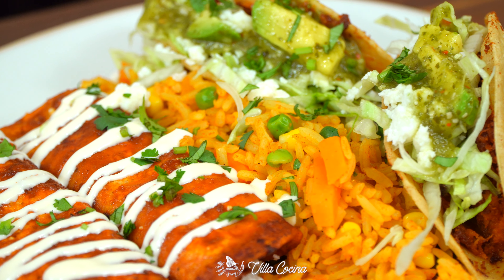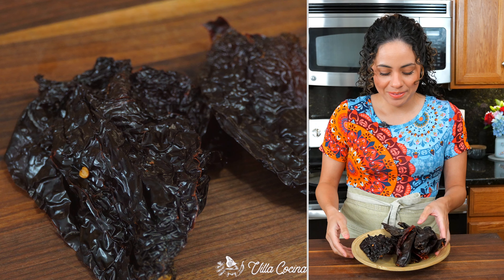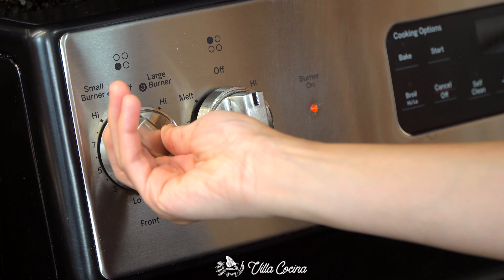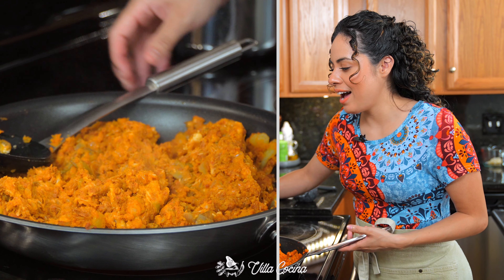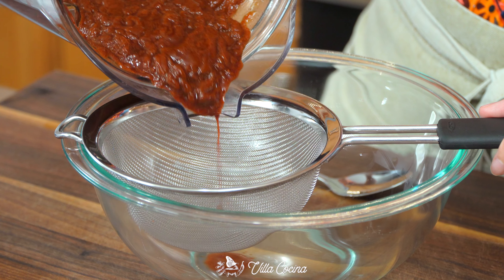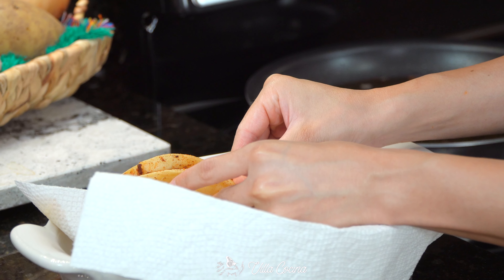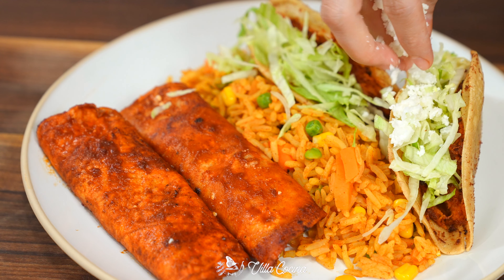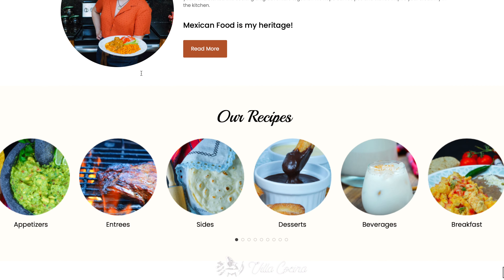How to make a Speedy Gonzales Meal Special | Villa Cocina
Speedy Gonzales seems to have made his way into Mexican restaurant menus. This dish named after an iconic cartoon is a combination of tacos, enchiladas and rice or beans. It looks delicious but I KNOW we can make it better. See recipe below ⤵️⤵️⤵️⤵️⤵️⤵️

🌟 Speedy Gonzales Recipe
➢ Cook the potatoes
1 lb potatoes, russet
Salted Water
➢ Chorizo potato mix
1 lb pork chorizo
2 TBSP olive oil, smooth
1/2 white medium onion
1 cup queso fresco, crumbled
Salt to taste (a pinch)

Enchiladas
➢ SAUCE
8 chile guajillos
2 ancho chiles
2 ea garlic cloves
1 tsp Mexican oregano, dry
1/2 tsp black pepper
1/4 tsp whole cumin
3 cups chicken broth, low sodium + 1/2 cup
Salt to taste (2 1/2 tsp, kosher)
➢ Enchilada Filling
10 oz queso fresco, crumbled
1/2 medium white onion, diced
Olive oil, smooth (fry enchiladas)

36 corn tortillas
1’’ frying oil (avocado)

➢ Toppings
Shredded lettuce
Mexican Style cream or Sour cream
Cilantro, chopped

➤ All clad 5-ply Nonstick fry pan 12’’
➤ Staub Cast Iron with lid 3.5 qt
➤ Le Creuser 2 qt saucepan
➤ Allspice wood spice rack, 30 jars
➤ Cooking Light Potato Masher
➤ OXO good grip kitchen scissors
➤ Henckels Cooking tools 6 pc set

💌 Fan mail:
Villa Cocina
USA